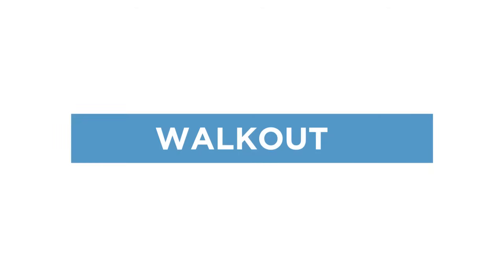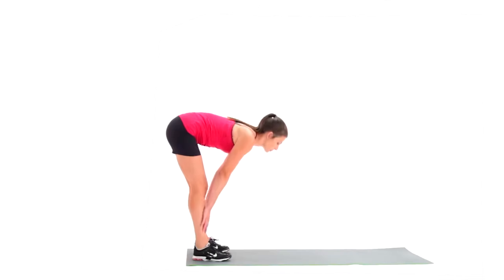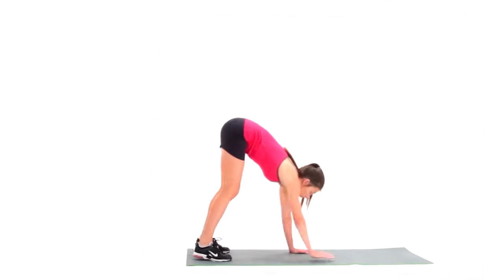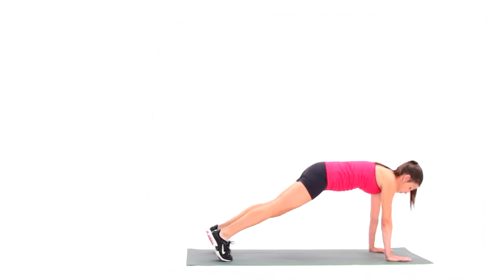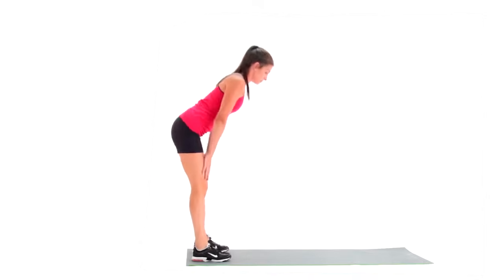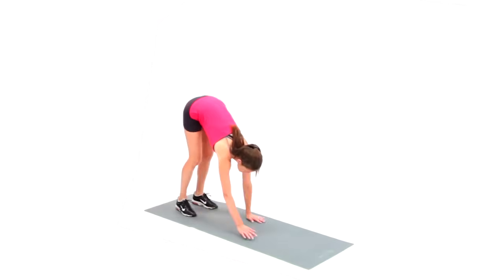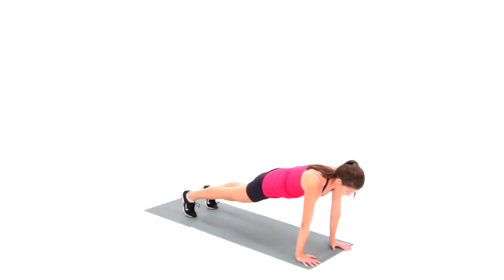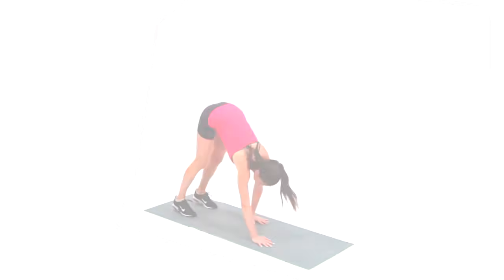Walkout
Our instructors takes you through how to properly perform the Walkout Exercise.  Also known as the "Inchworm" this is a highly effective exercise focusing on strengthening the core.
Make sure to leave us a comment about what exercise you want to see next!